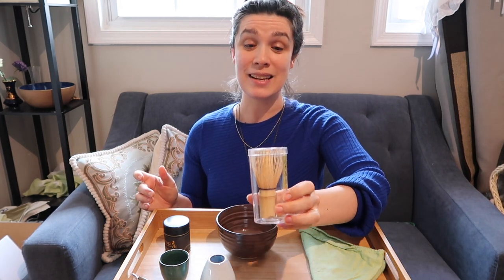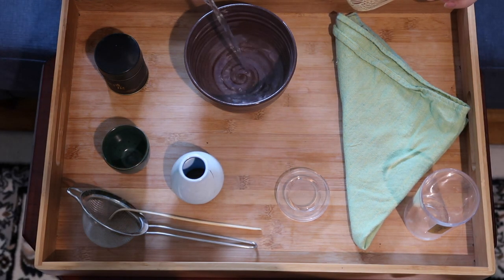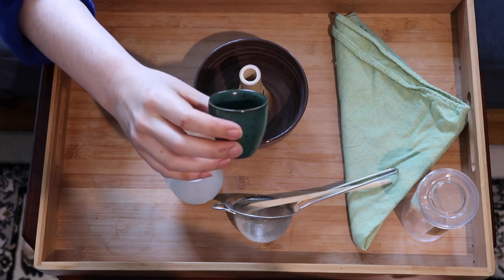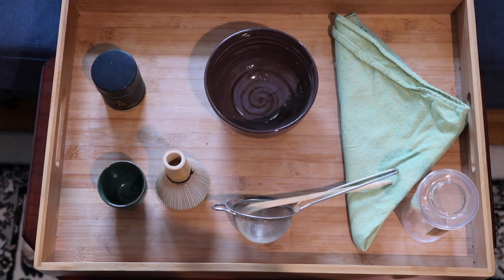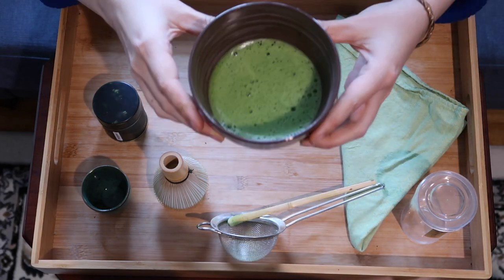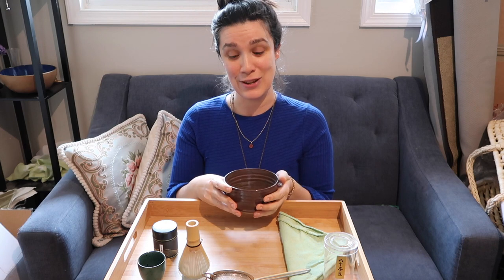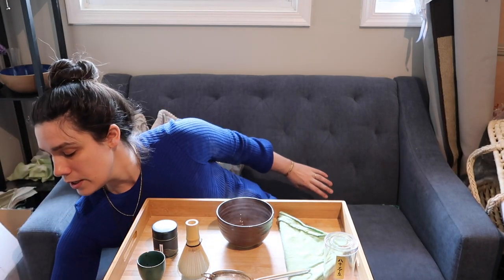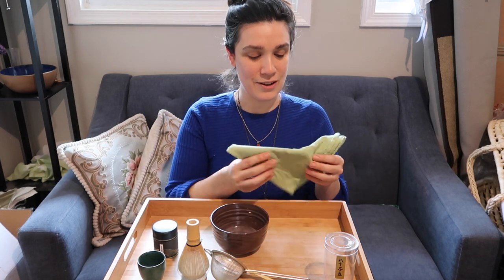Preparing a New Matcha Whisk (Chasen) | Matcha Basics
This morning, I’m sharing my process for prepping a new chasen for transitionally-whisked matcha and showing you how I make a simple bowl of matcha. I’m also excited about my new matcha bowl!

NB: Matcha was provided free of charge in exchange for my honest thoughts. Teaware was purchased by me. All thoughts are my own.